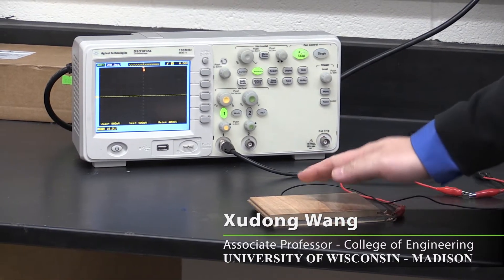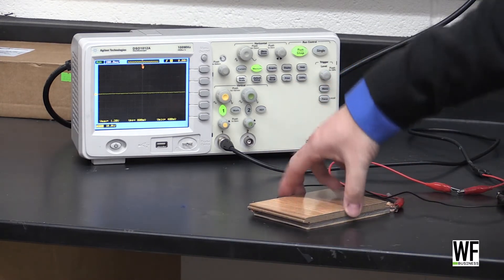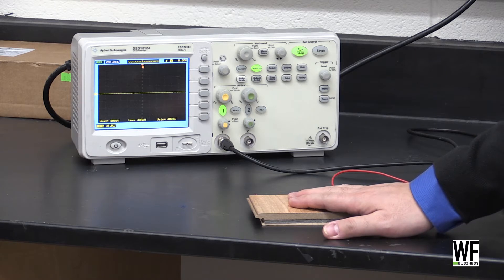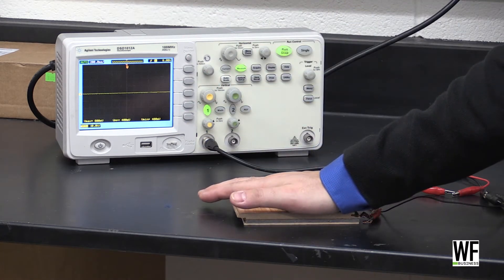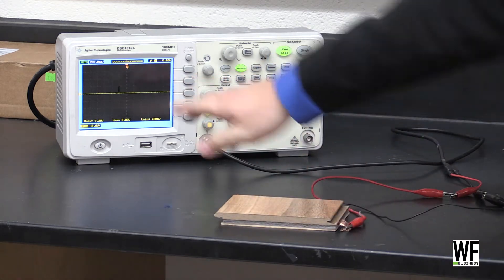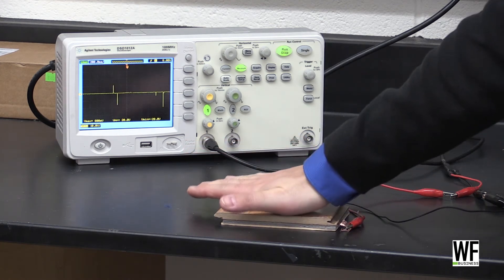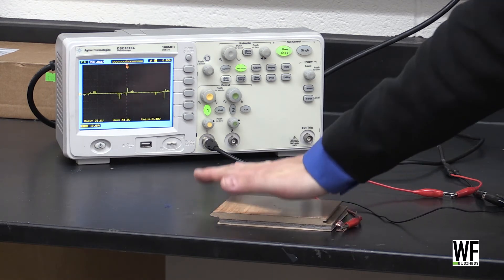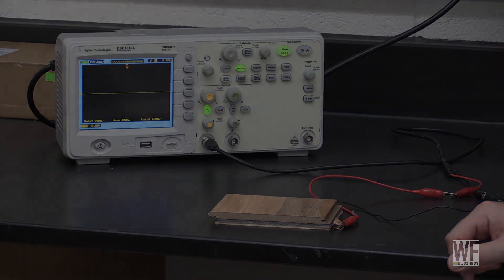Electric Wood Floor Demo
Associate Professor Xudong Wang from the University of Wisconsin-Madison demonstrates how wood flooring can be used as an energy source using wood pulp and compression.